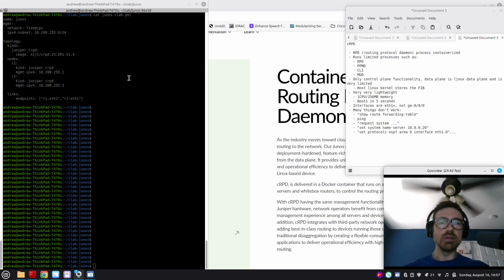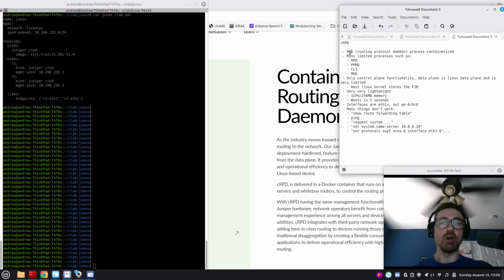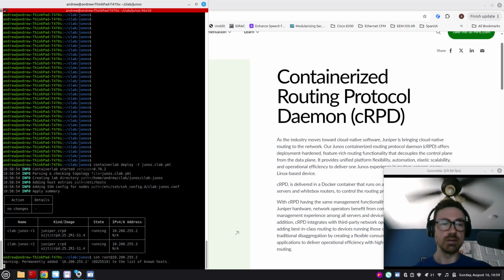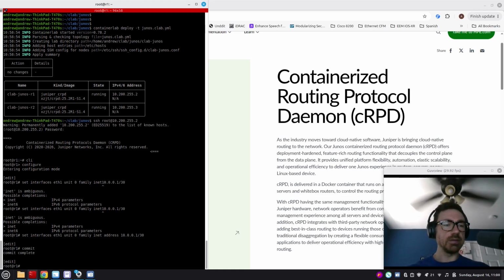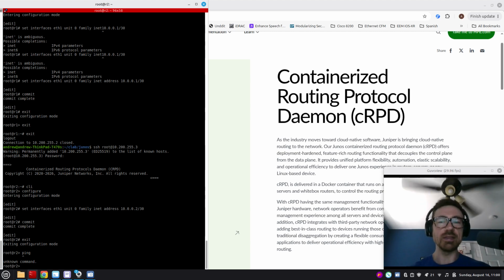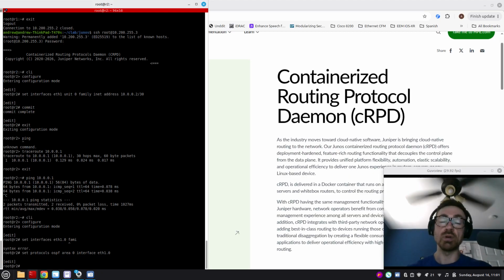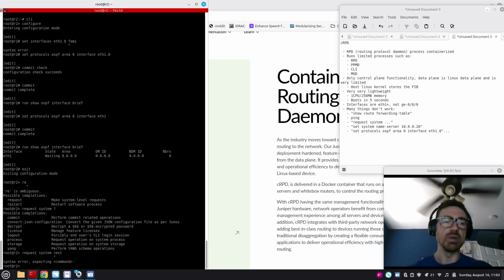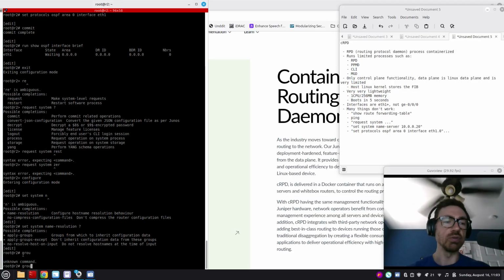Considering cRPD as an alternative to vJunos-router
Can cRPD be a viable alternative to vJunos-router for the JNCIA? Likely not, due to many differences.